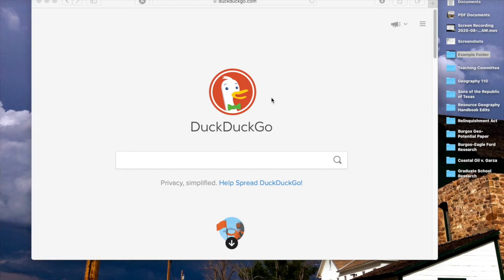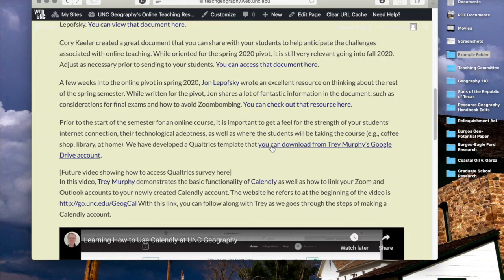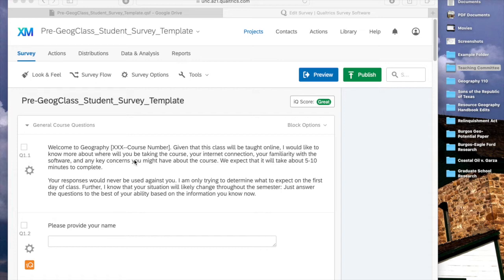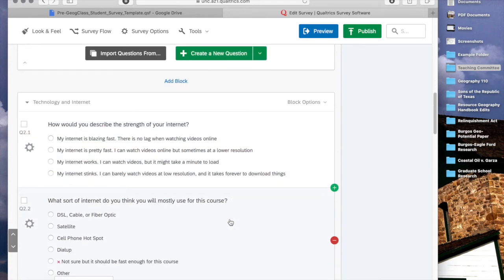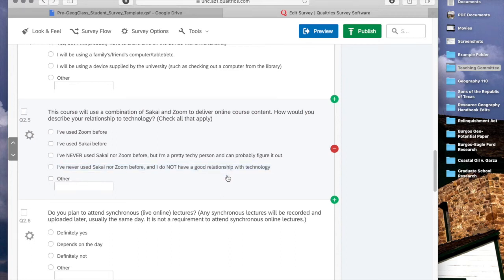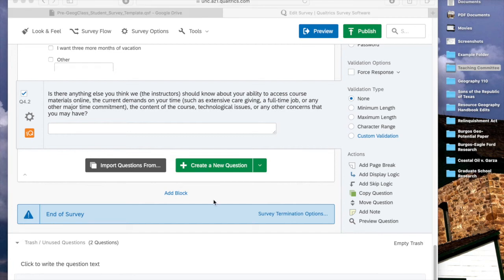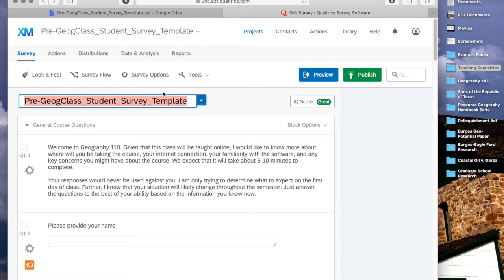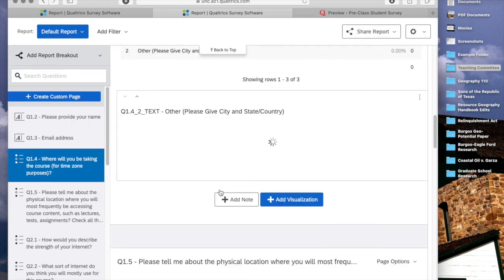How to Set-Up a Pre-Course Survey for Your Students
If you are teaching online, it is helpful to survey your students to assess their internet speed, their knowledge of the software, and how mentally prepared they are for the semester. This how-to video walks you through the process of setting up a Qualtrics survey, step by step, on how to access the survey template, how to upload it to Qualtrics, how to make minor changes to the survey, how to distribute it to your students, and how to review the results. You can access the template on the Teach Geography Websites